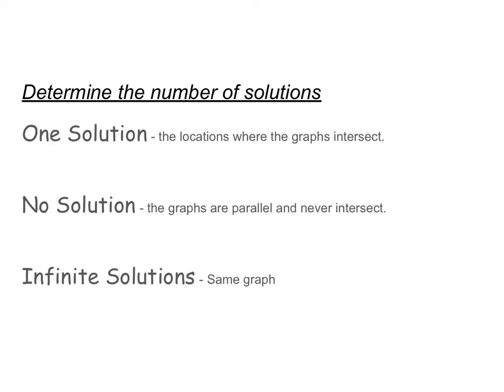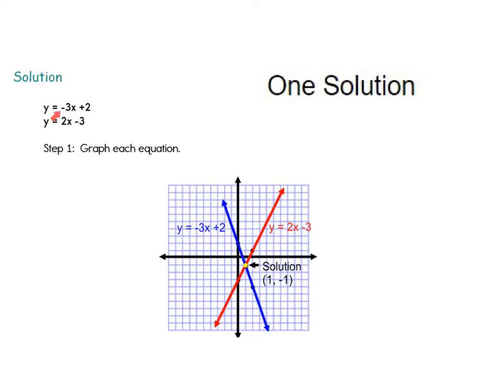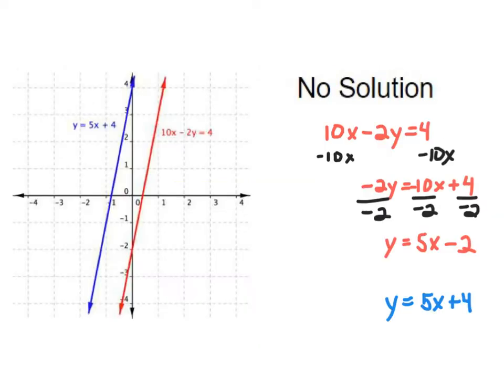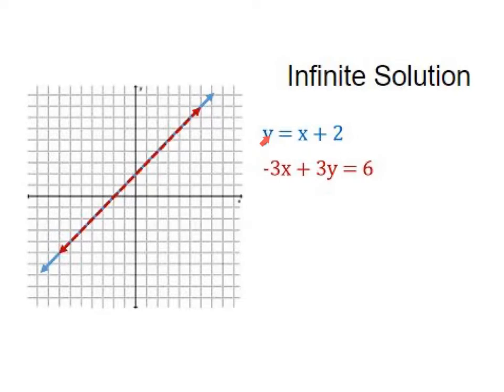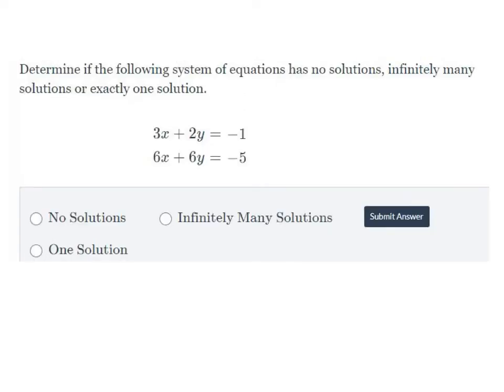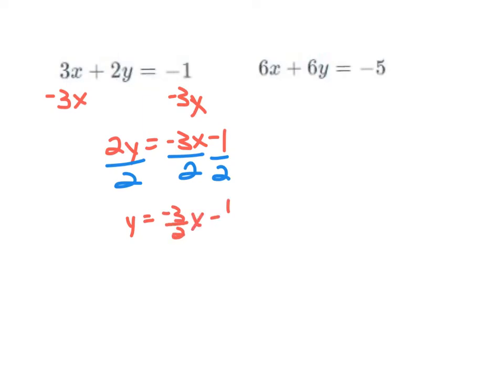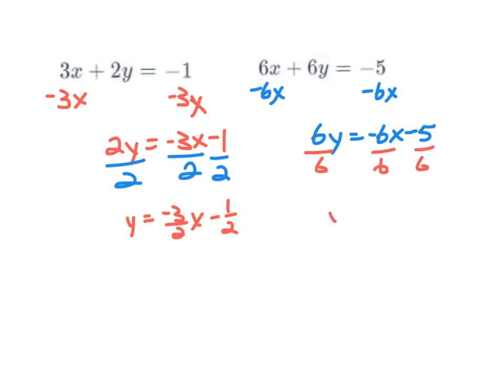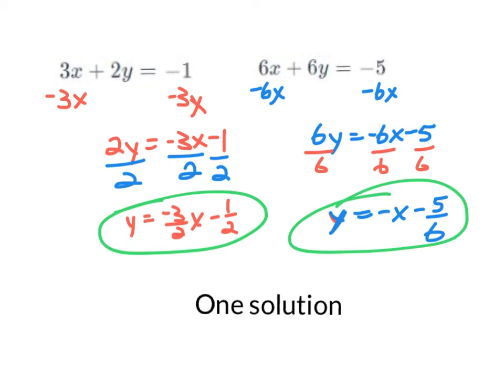Determine number of solutions